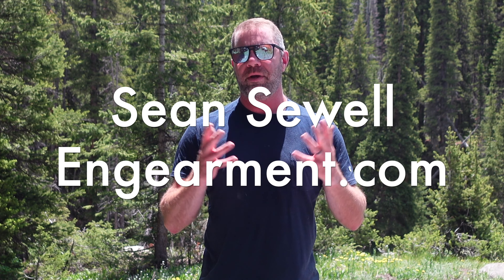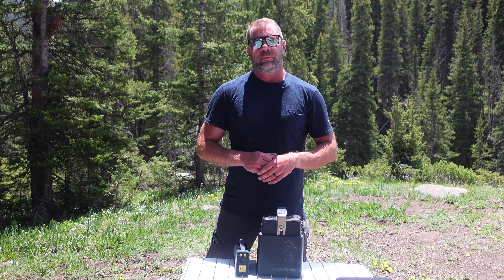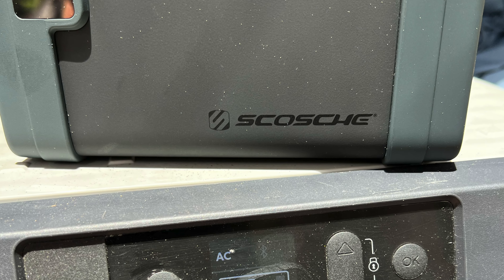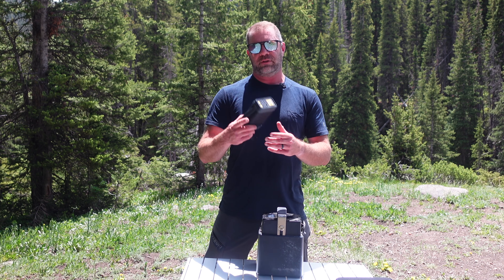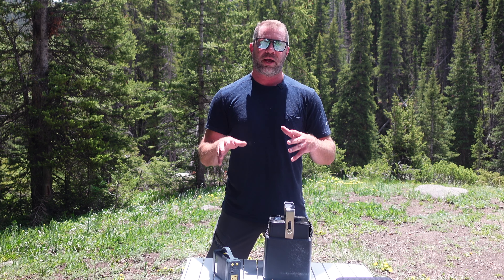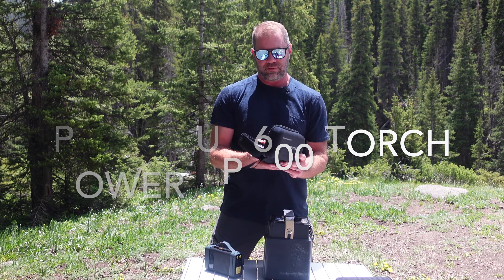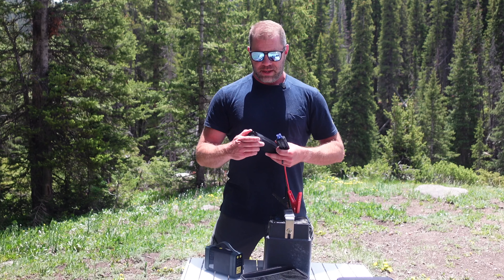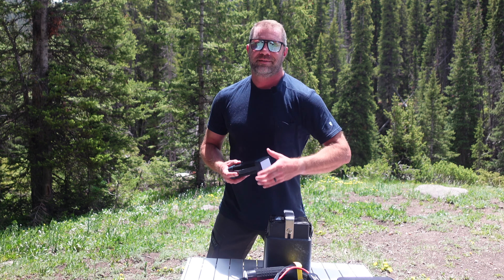Scosche Power Up 32K Portable Charger Review - Small Backup Power Supply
The Power Up 32K is a durable and small power supply that can power USB - C as well as 100W AC.  I was even able to power a portable fridge for several hours!  It was good for charging phones and smaller devices for a few days of camping as well.